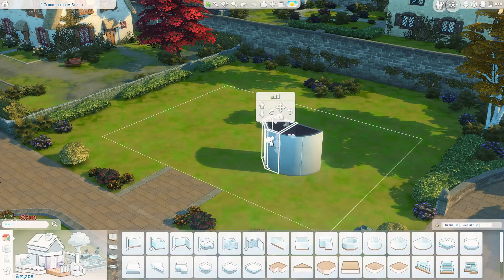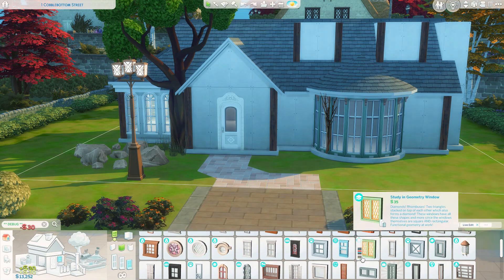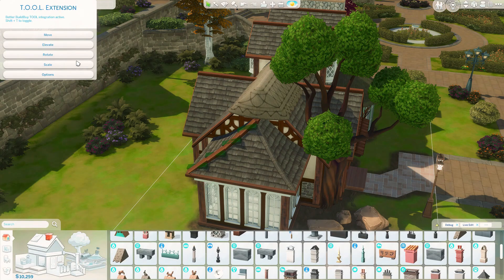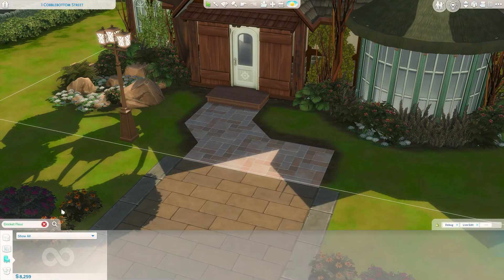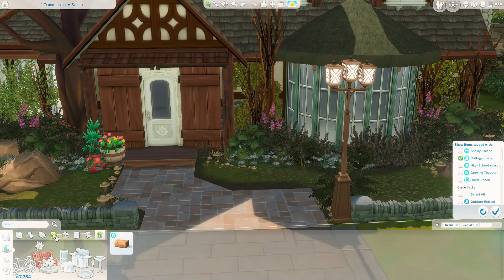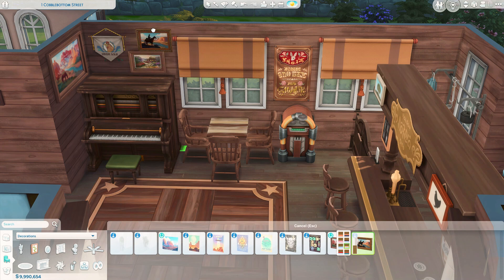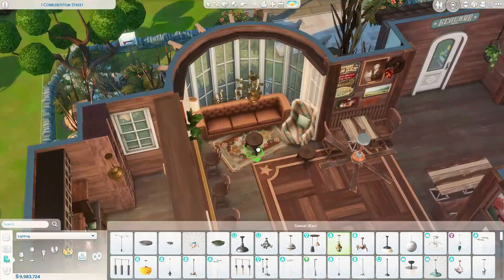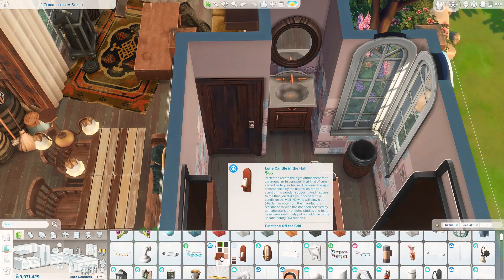Old Road Pub 🍻 The Sims 4 Speed Build No CC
💚 Thanks for Slythering-in! 💚

Welcome to another speed build in The Sims 4! Not a very creative title but this community lot is perfect for meeting with friends and dancing around.

Thanks for leaving some likes and comments!!

📌Mods List
T.O.O.L by Twisted Mexi -